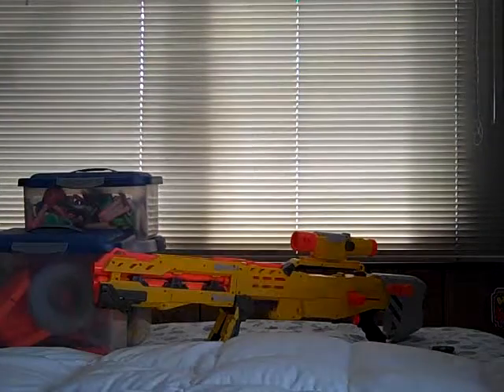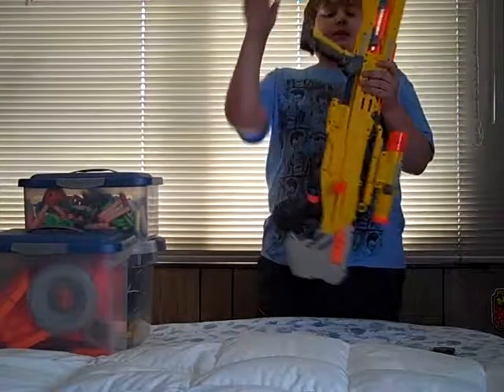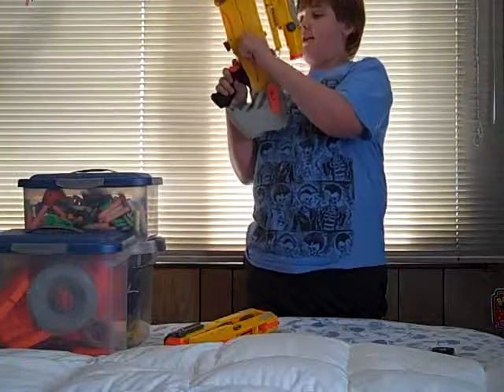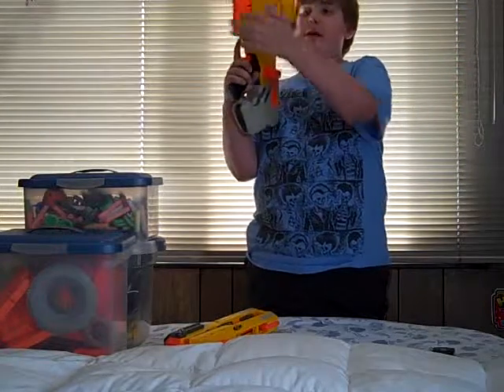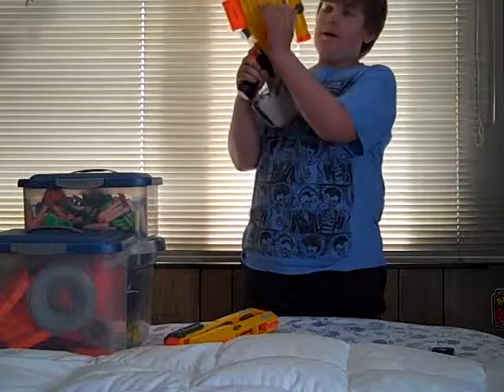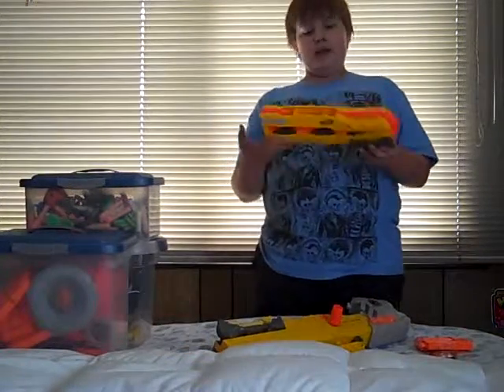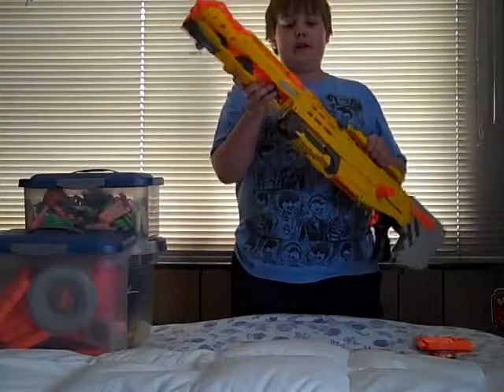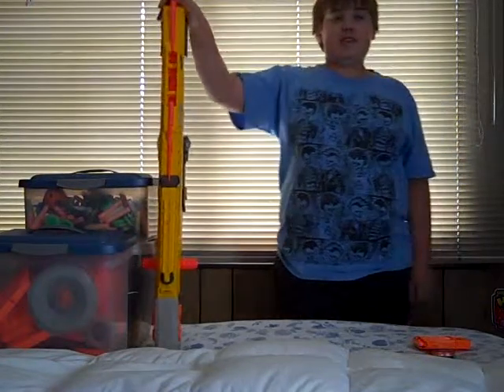Review of Nerf LongShot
Breif overview. Hope you enjoy.